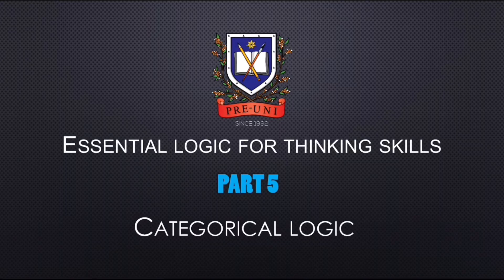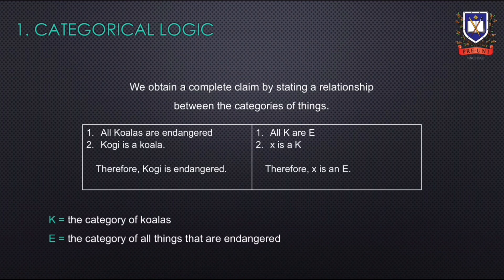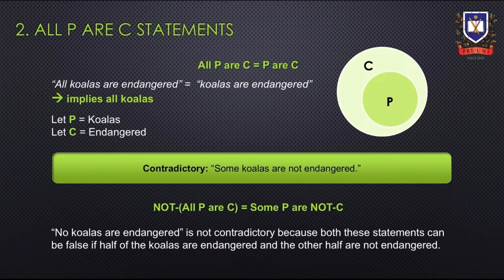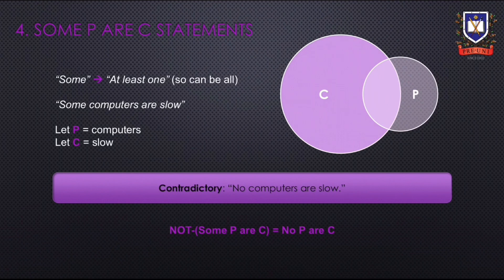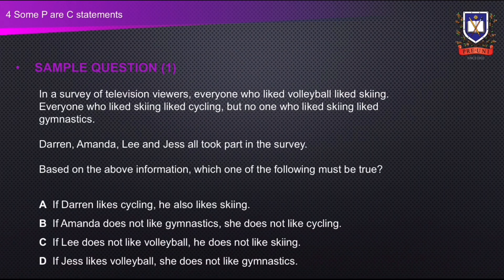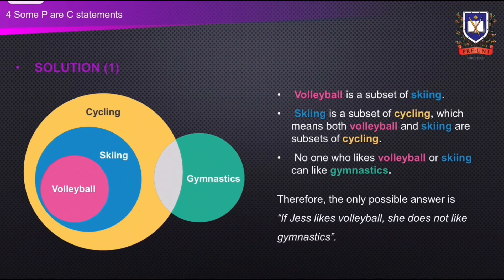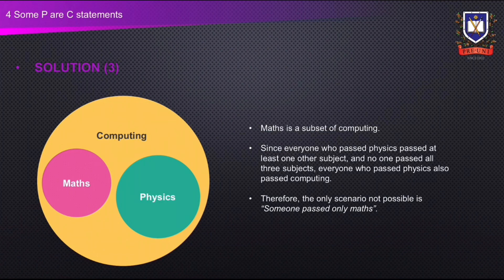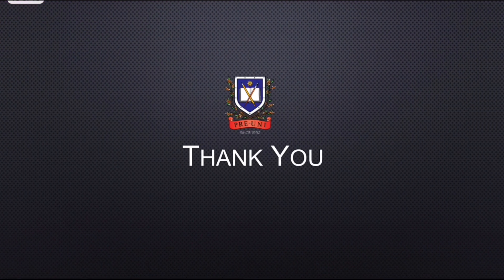Essential Logic For Thinking Skills (OC, Selective Placement Test) / Part 5 - Categorical Logic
Essential Logic For Thinking Skills / Part 5 - Categorical Logic

Most critical thinking questions in the new OC & selective school exam require deductive and inductive reasoning skills with a traditional ‘propositional logic’ strategy. Please check out our guide video series that explain the basic concepts of propositional logic for argument analysis and interpretation.